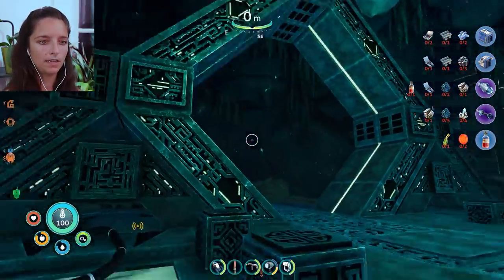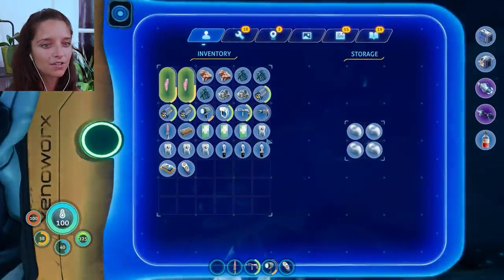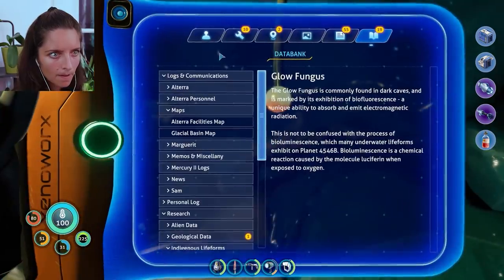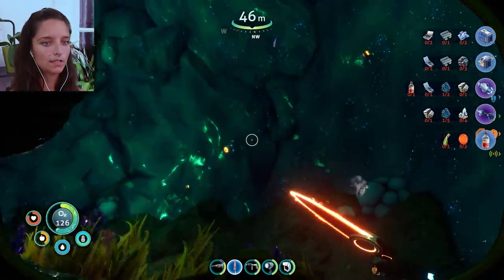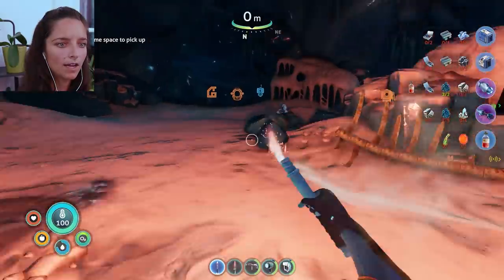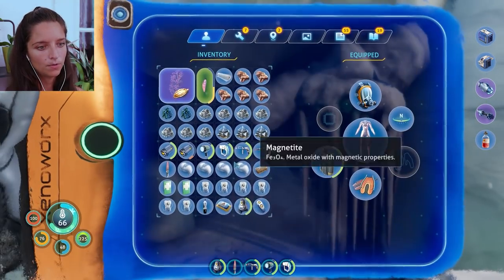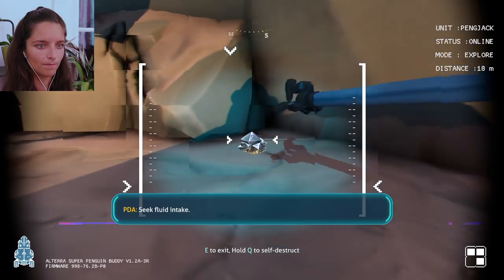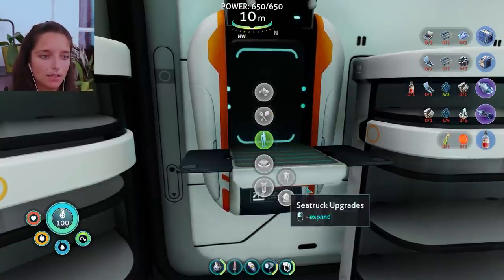Marine Biologist plays SUBNAUTICA BELOW ZERO #14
Exploring the land! Exploring ALL the Land!!